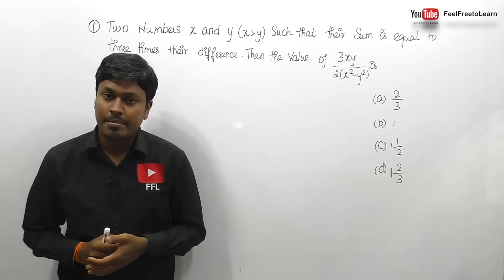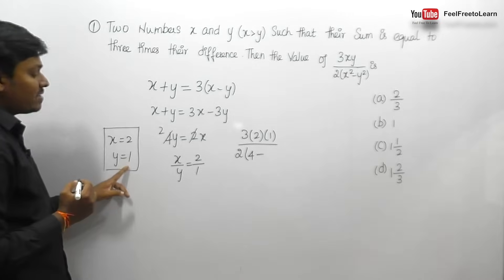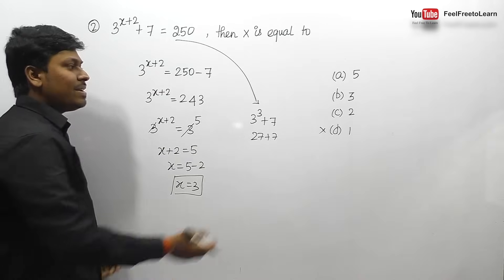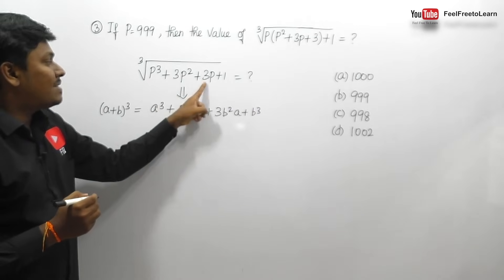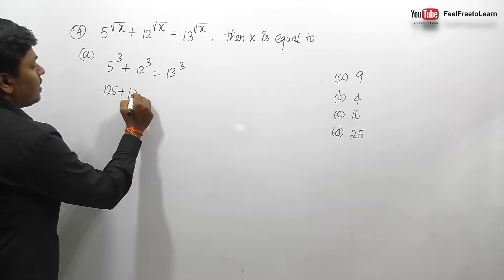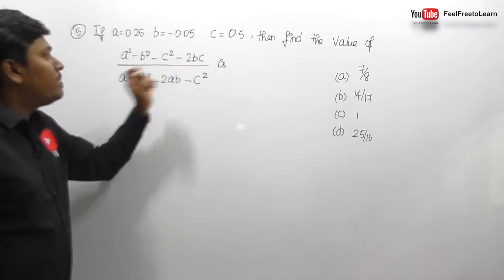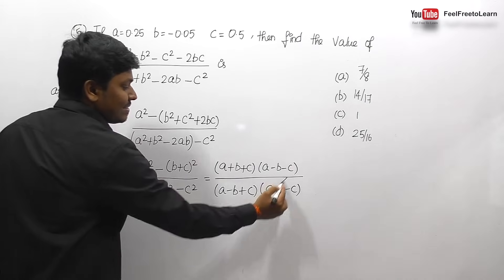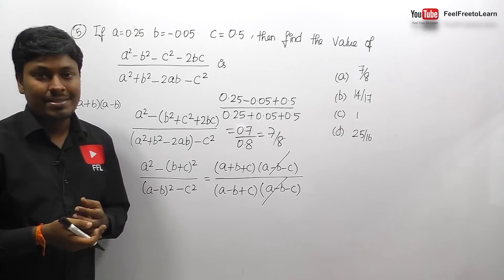ALGEBRA # 1 (Question 1 -5 )